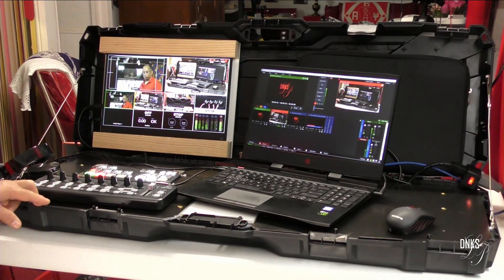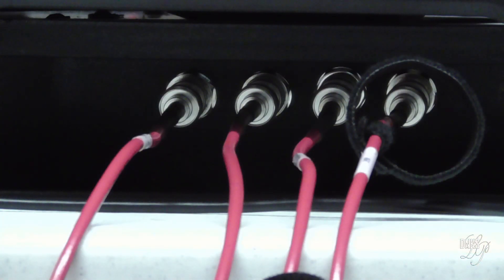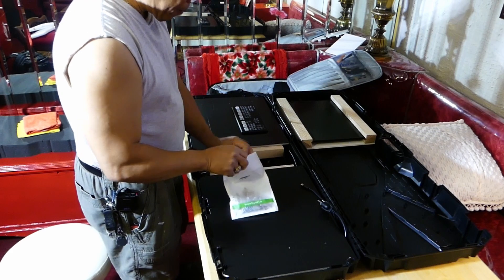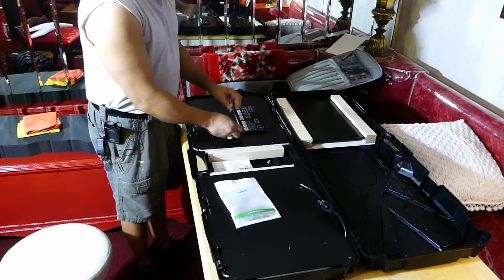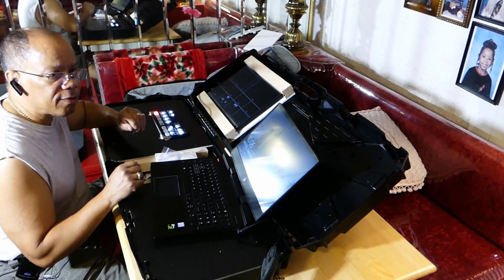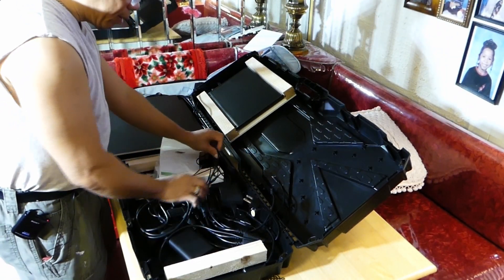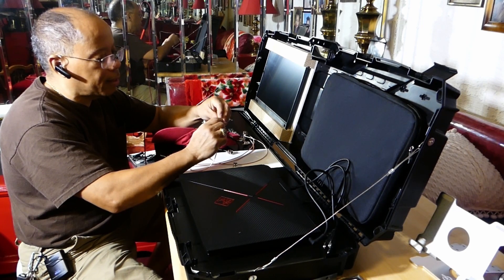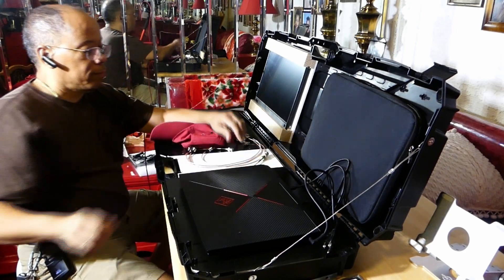How to setup ATEM Mini Pro for SDI input + vMix to create a Mobile Studio Control Case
My version of a portable broadcast studio control center in a case. I use the Blackmagic ATEM Mini Pro with vMix software to make a powerful combination to control video production. I also use Blackmagic SDI to HDMI converters to convert my inputs to SDI. SDI allows for longer more secure cables. This gives me a powerful but mobile control center for location video production.